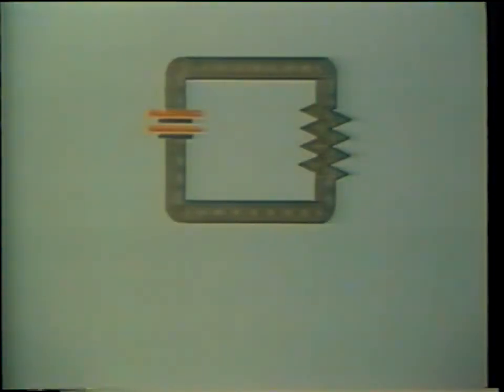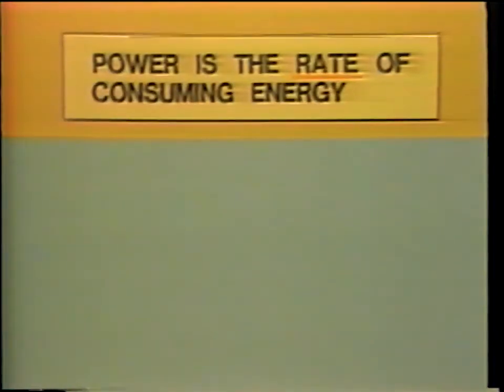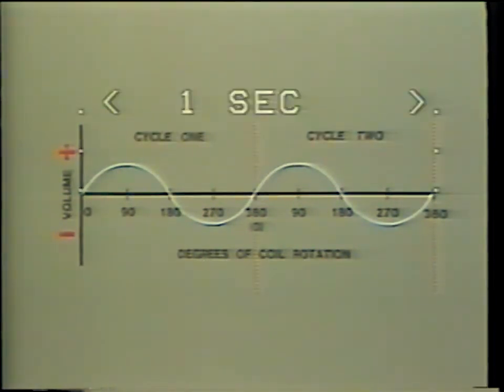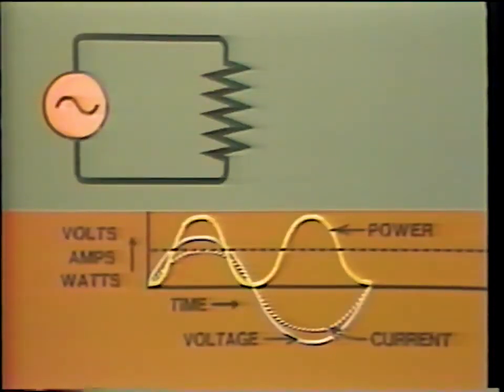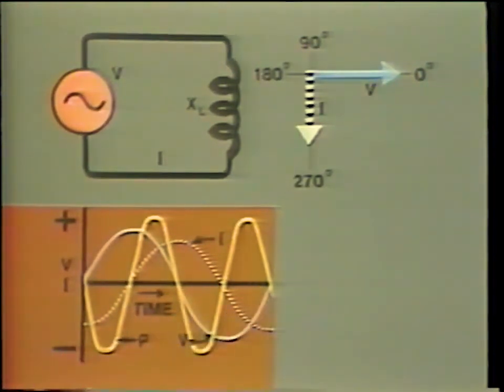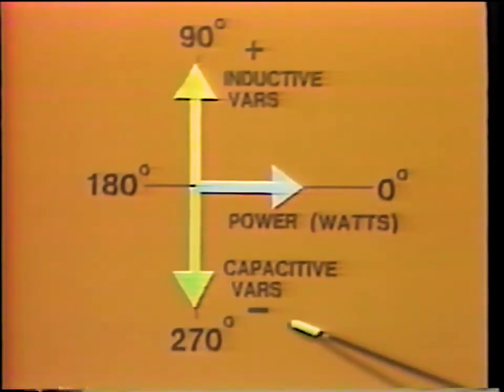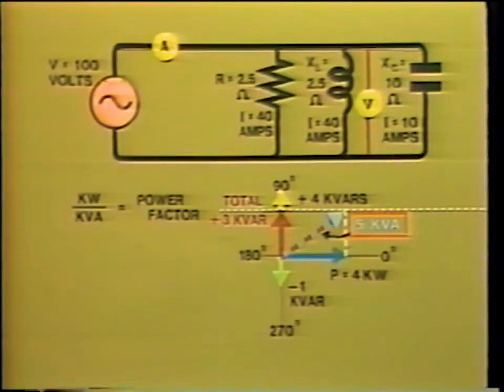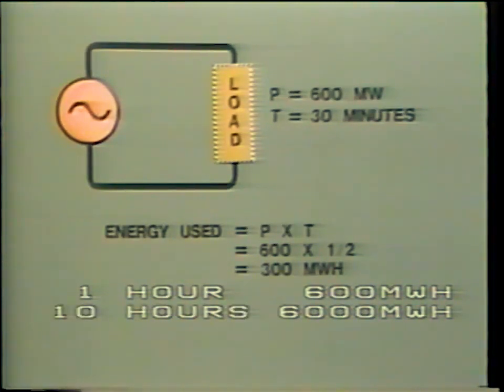Electrical Fundamentals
00:00 Electrical fundamentals intro
01:28 Simplest electrical circuit for direct current. Definition of voltage, current, resistance
03:00 Ohm's law
05:19 To increase current
05:56 Energy and power. How fast the load is consuming energy
10:40 AC voltage generation
16:27 Frequency
18:29 Alternating current
19:36 AC power in resistive circuits
28:10 Effects of inductance and capacitance
39:55 Power factor